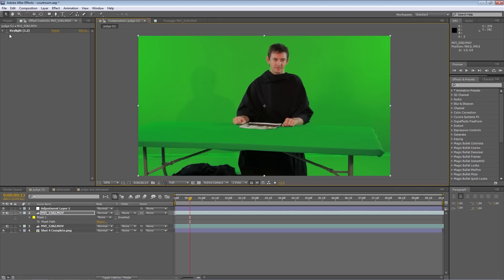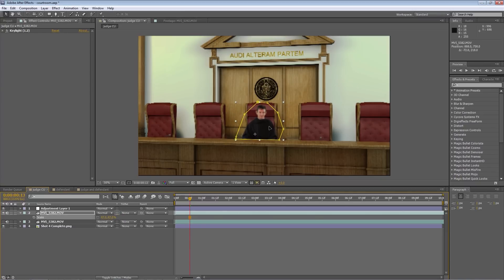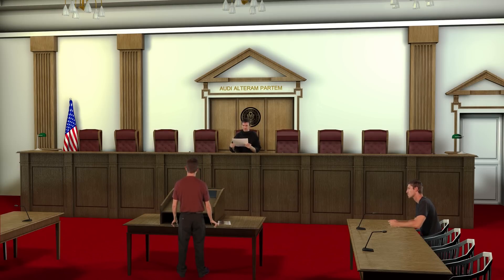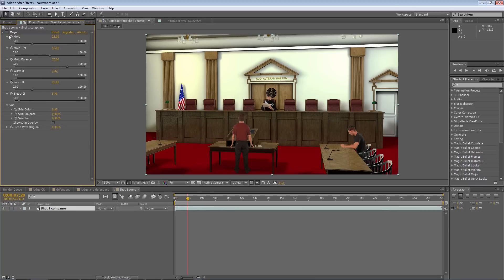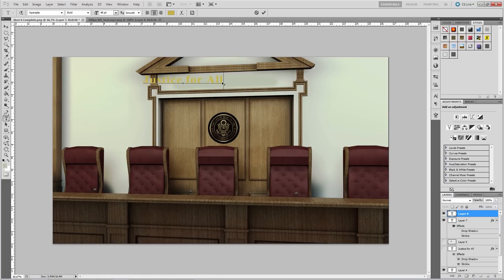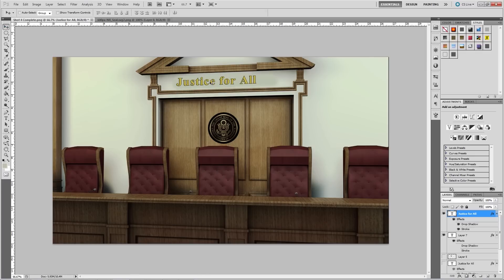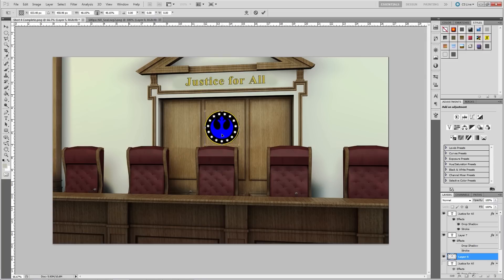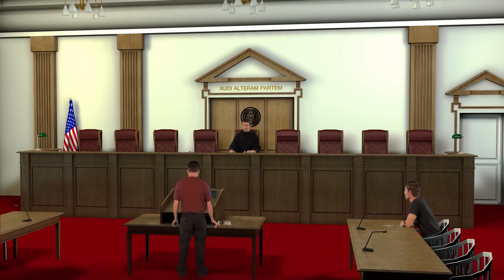Courtroom Virtual Reality Set Tutorial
In this tutorial we show you how to properly film, key out, and color correct our new Courtroom Virtual Set.You can get our new Courtroom Virtual Set here!